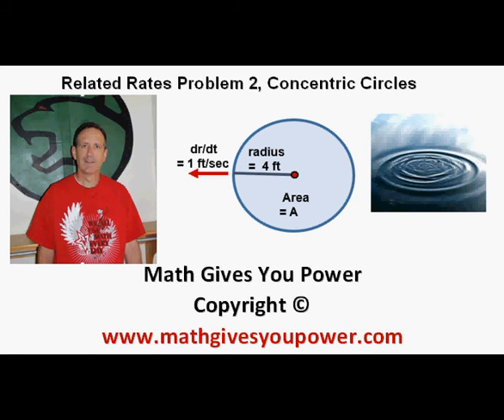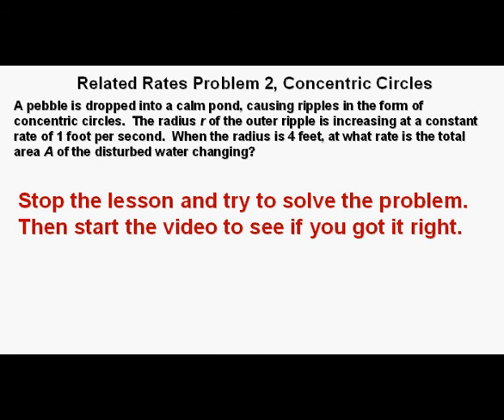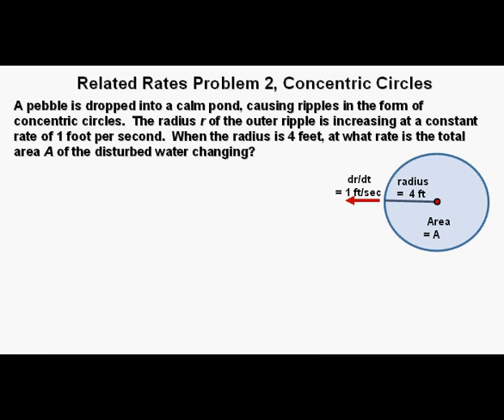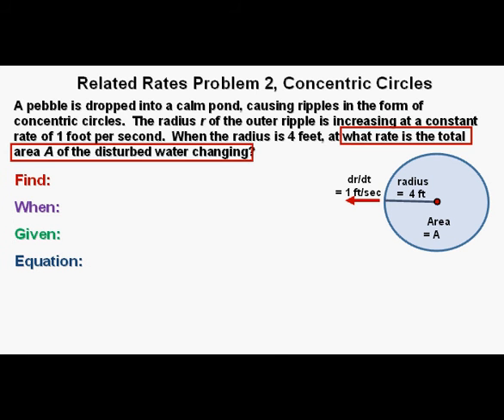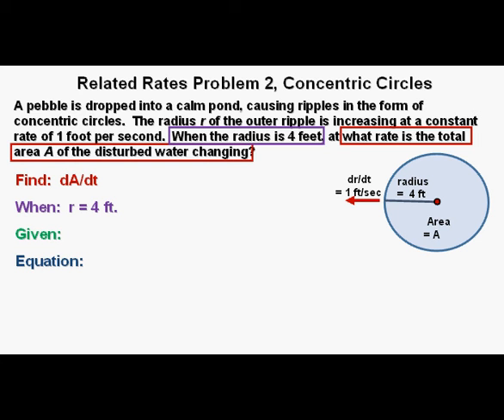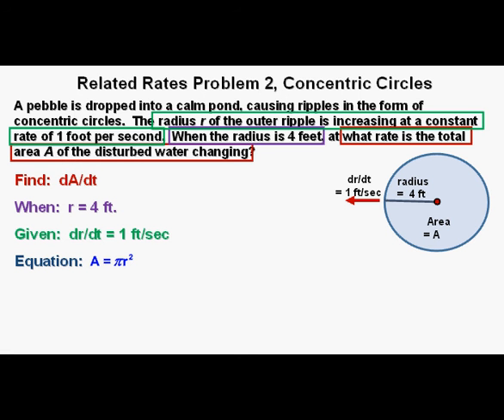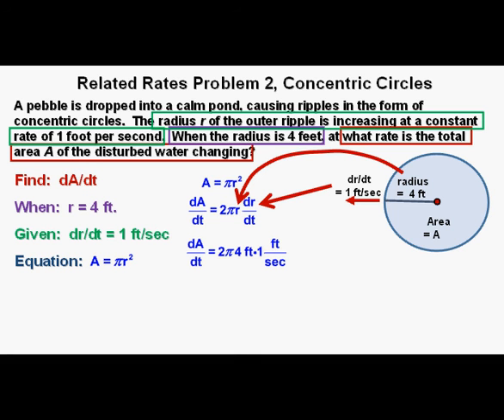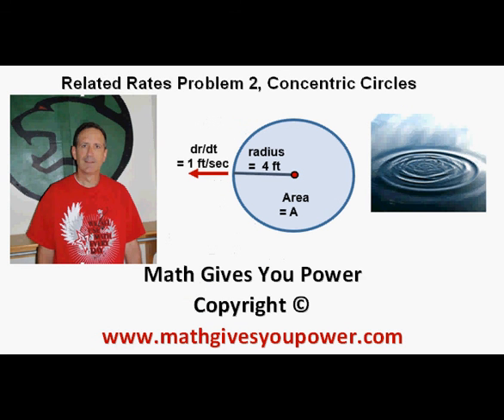Calculus Related Rates Problem 2, Concentric Circles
This short video lesson shows how to do a concentric circles related rates problem in Calculus.  The main emphasis is the setting up of the problem.